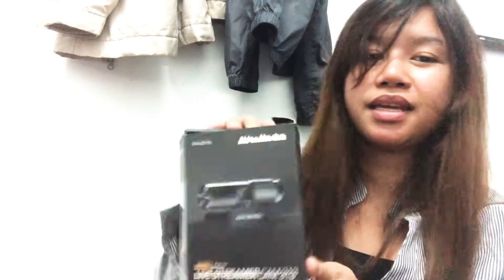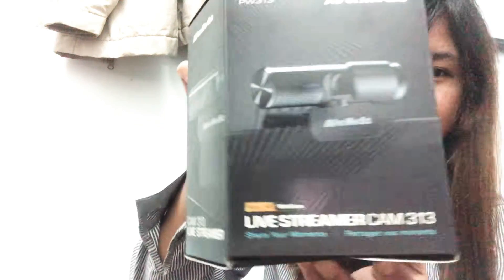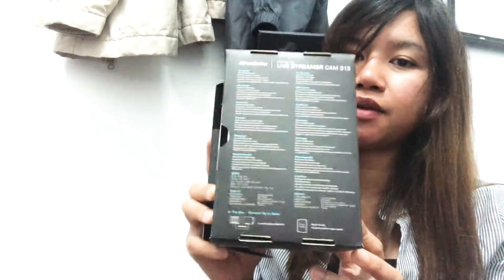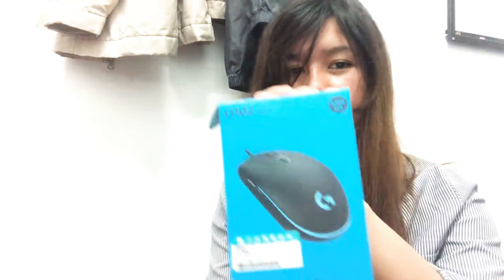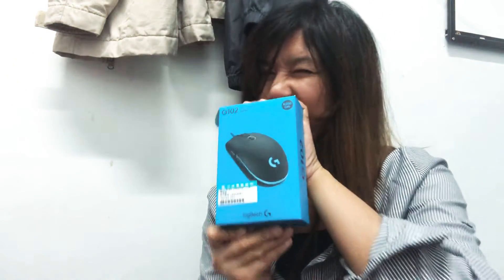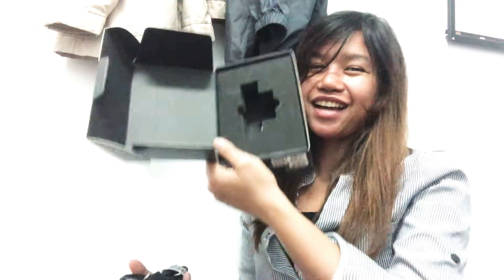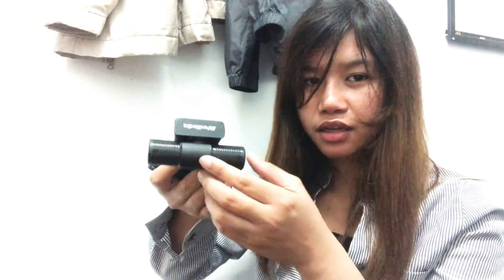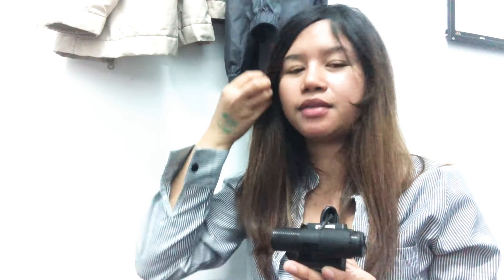Unboxing our New PW313 Avermedia Camera And G102 Gaming Mouse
Live Streamer Cam 313 (PW313) Avermedia
Specifications:
type: USB 2.0FHD Webcam
Image sensor: 1/2.7 CMOS sensor 2MP
Max Resolution:1080p/30fps
Adjustable focus:Fixed Focus
Microphone Type: Dual Mircophone (Mono)
Cable Length: 1.5 m

System Requirements:
•Windows 7 /8.1//10 or above
•MAC OS 10.11 or above

G102 Gaming Mouse
•8,000DPI
On the fly DPI shifting that lets you switch between up to 5 sensitivity settings, from pixel-precise targeting (200 DPI) to lightning-fast maneuvers  (up to 8,000DPI).
•10M
Precision-engineered design and industry-leading craftsmanship tested to over 10million clicks on the left and right mouse buttons.
•16.8M
Choose lightning effects from a palette of approximately 16.8million colors to match your style!
•6 _ _
6programmable buttons to simplify in-game actions And quickly execute complete tasks!